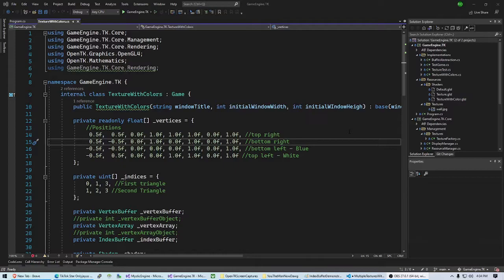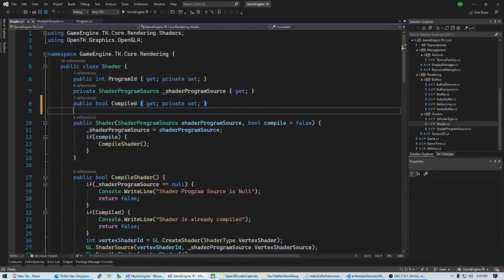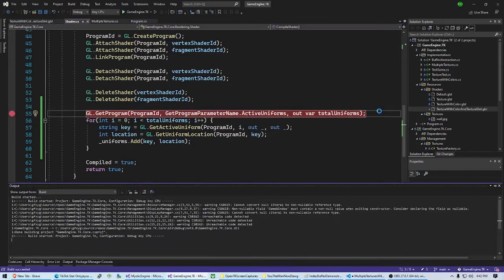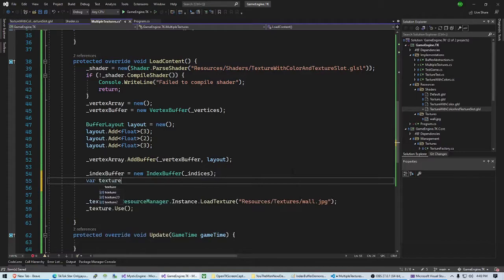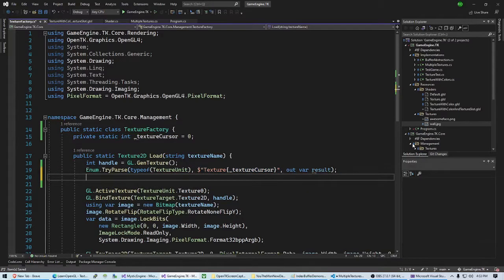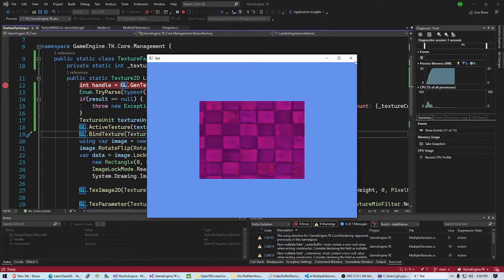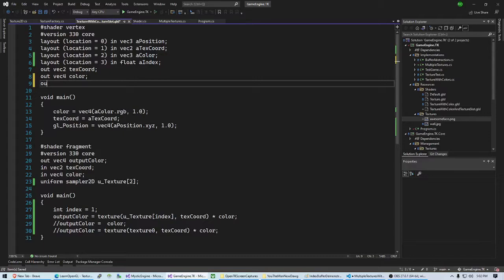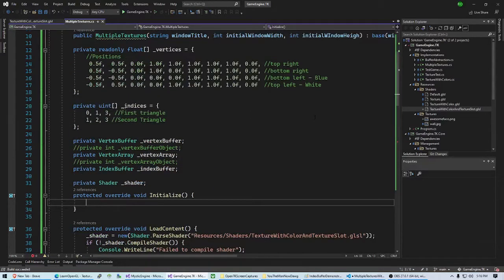C# OpenTK 2D Game Engine/Framework - Part 8 Multiple Textures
This is part 8. In this episode we will go over how we can handle multiple textures. We will also capture some more details related to textures such as the height and width that we will make use of in a later video.